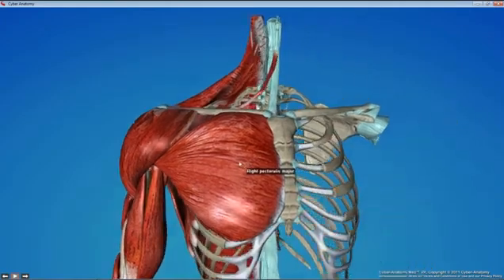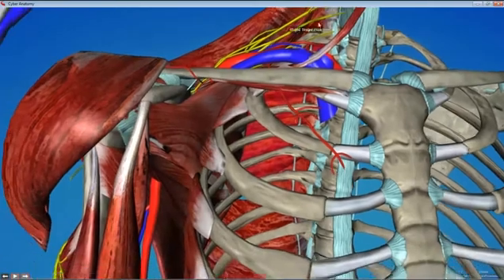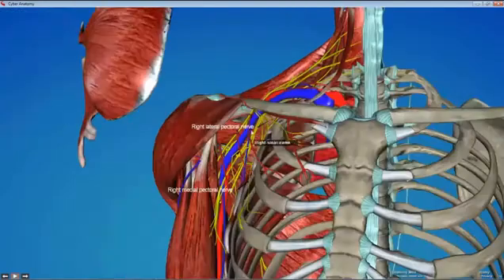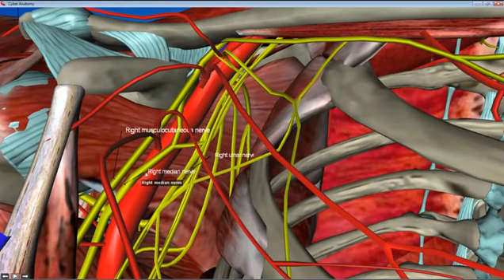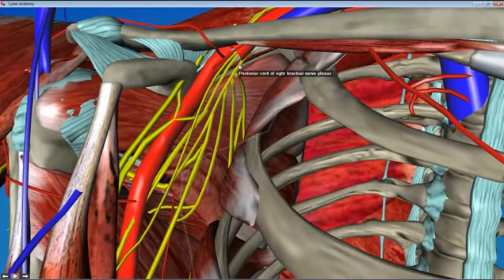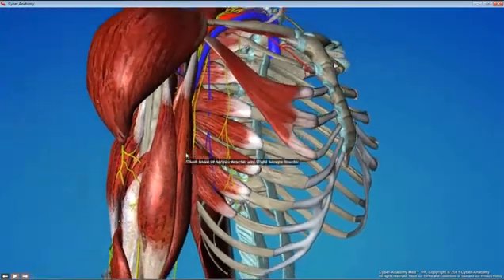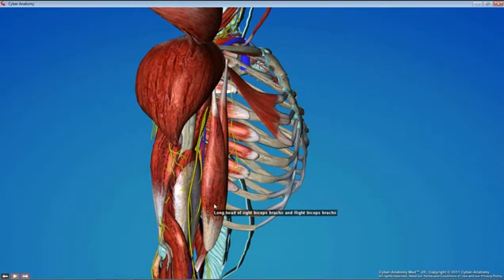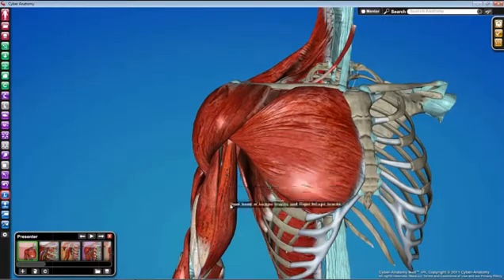Dental Gross Anatomy Lab 6 Axilla and Arm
This is a pre-laboratory video created in Cyber-Anatomy Med. The purpose of this video is to give students a general overview of what anatomical structures they will uncover during their dissection. This video covers the sixth dissection, Axilla and Arm.
The video was created, recorded and narrated by Darren Hoffmann. Images from this video are copyright Cyber-Anatomy, Inc. The sequence of images, narration and the video file itself is copyright Darren Hoffmann, University of Iowa. This video can not be used for any purpose without the express permission of the author (DH) and Cyber-Anatomy, Inc.